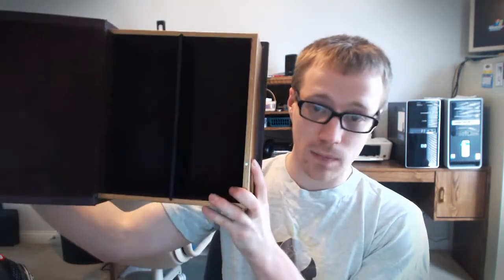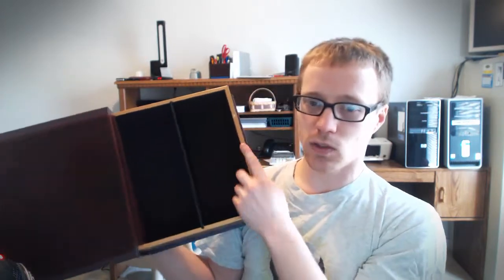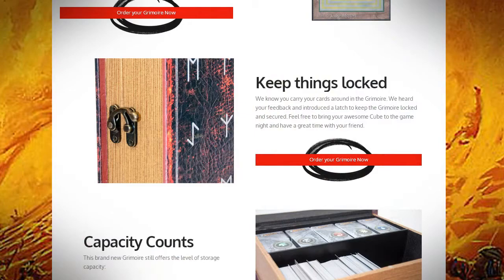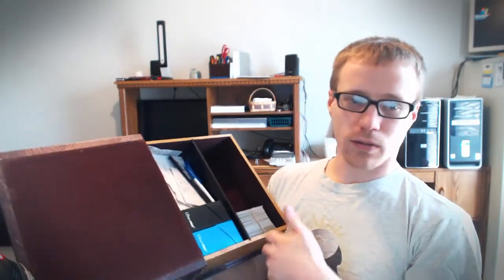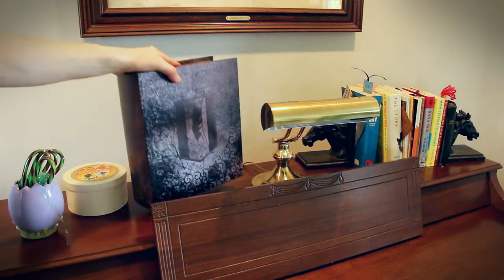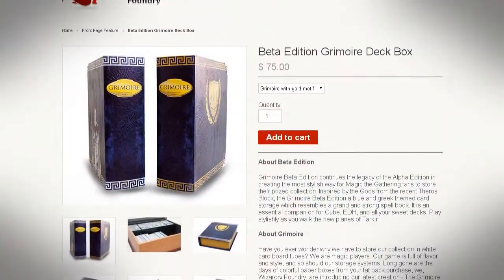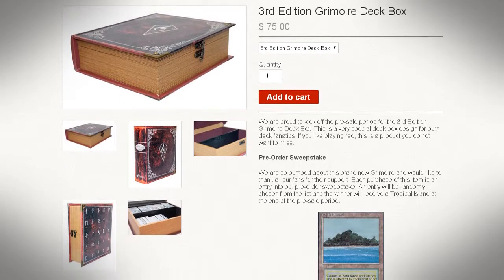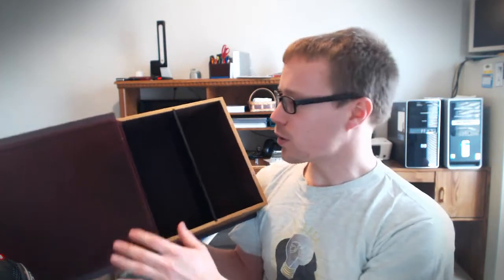Grimoire Review Wizardry Foundry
Hello everybody.  Today I am doing a review of the Grimoire Deck Box by Wizardry Foundry!